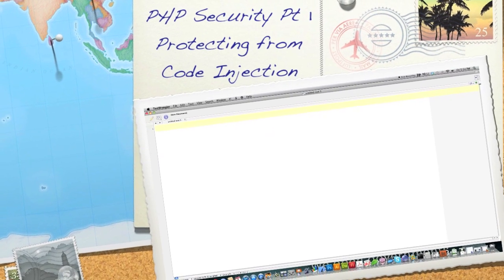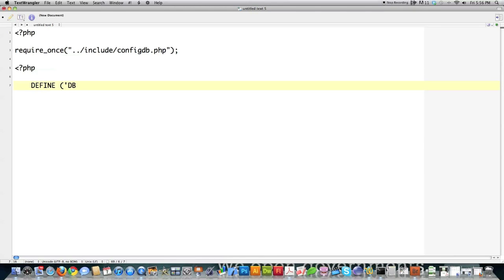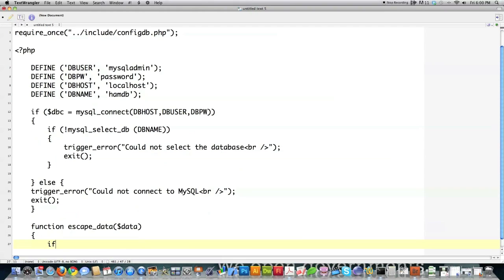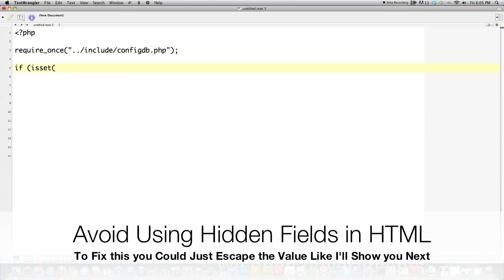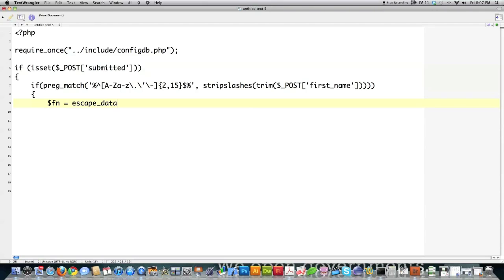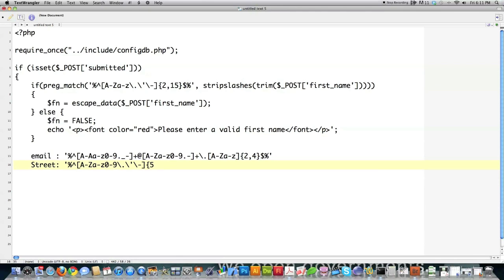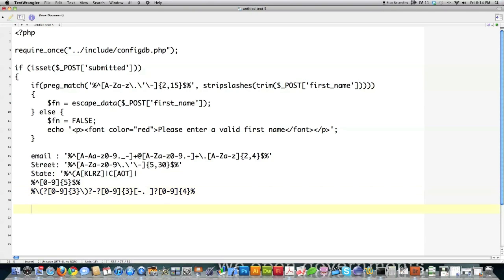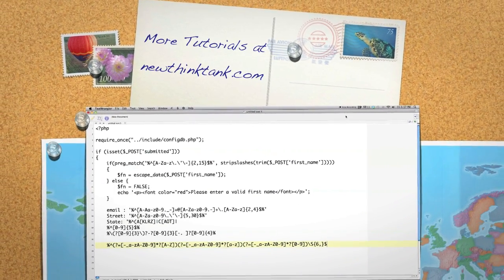PHP Security Pt 1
In this PHP Security Tutorial I show you how to secure your database and system from computer hackers. Specifically I cover how to hide your database access files and how to block code injection through the use of regular expressions.

In the future I'll cover how the following work and how to block them:
* SQL Injection
* Cross Site Scripting (XSS)
* Malicious Code Encoding
* Session Hijacking
* Session Fixation
* Malicious System Calls
* Buffer Overflows